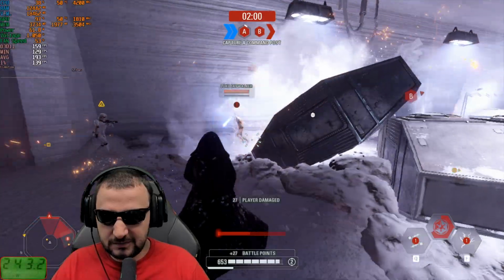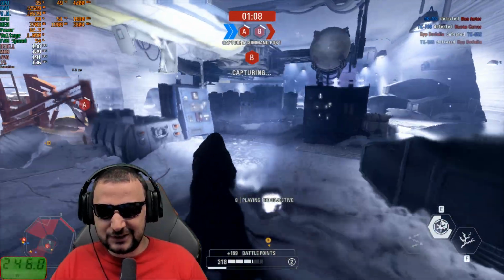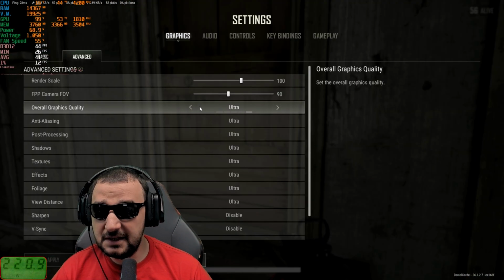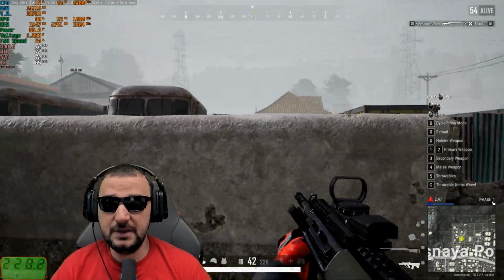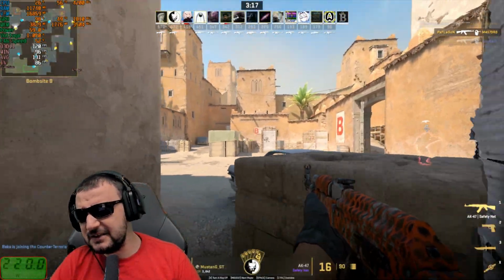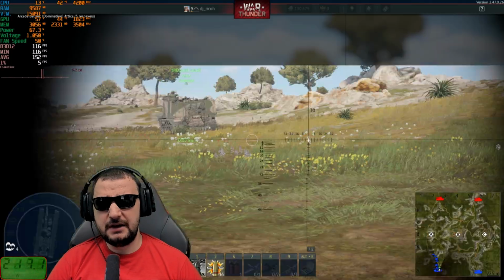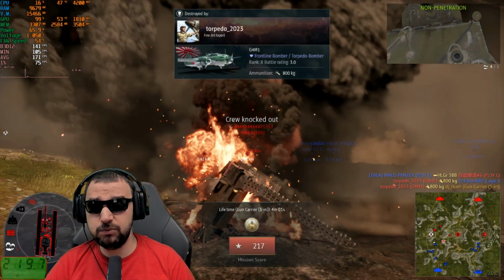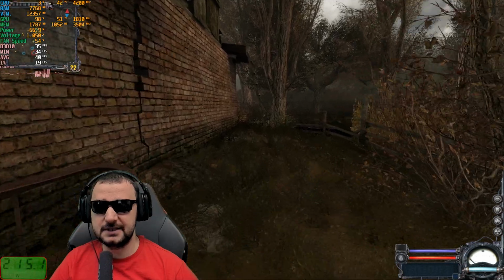ASUS ROG STRIX GTX 1050 Ti GAMING OC Benchmark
Today we’re benchmarking the ASUS ROG STRIX GTX 1050 Ti GAMING OC, a factory-overclocked version of the GTX 1050 Ti. We'll run it through a mix of modern and competitive titles to see how this card performs in 2025.

Key Specifications:
- GPU: NVIDIA GeForce GTX 1050 Ti
- Variant: ASUS ROG STRIX GAMING OC Edition
- Core Clock: ~1379 MHz (OC mode: up to 1506 MHz)
- VRAM: 4 GB GDDR5
- Memory Interface: 128-bit
- TDP: 75 Watts (no external power required)
- Cooling: Dual-fan ROG STRIX cooler
- DirectX Support: Up to DirectX 12

GTX 1050 Ti ROG STRIX Gaming Benchmark

00:00 Intro
00:31 Marvel Rivals
01:30 STAR WARS Battlefront II
03:33 PUBG
05:51 Fortnite
07:36 Battlefield 3
09:03 Counter-Strike 2
10:28 War Thunder
11:46 S.T.A.L.K.E.R. Clear Sky
13:41 Gaming on ASUS ROG STRIX GTX 1050 Ti GAMING OC Conclusion